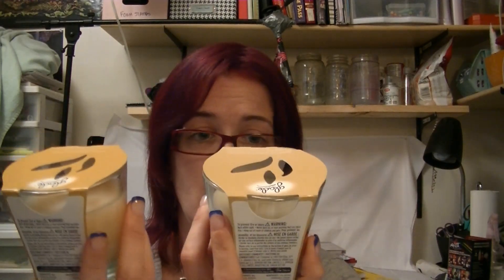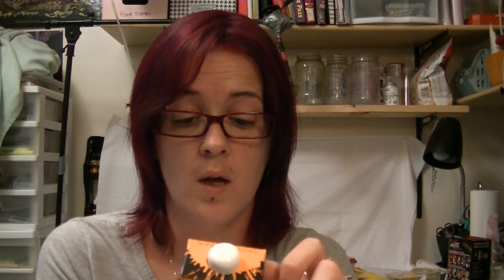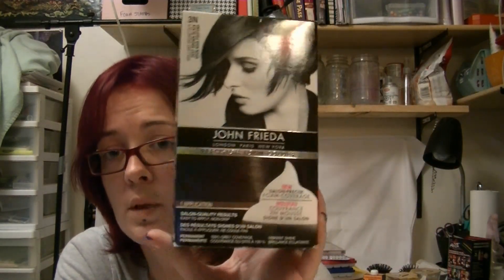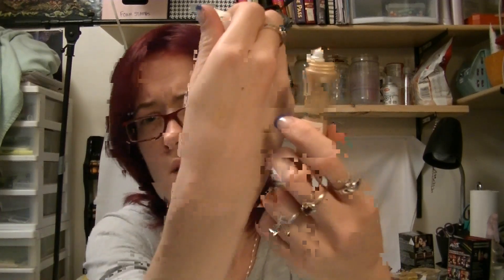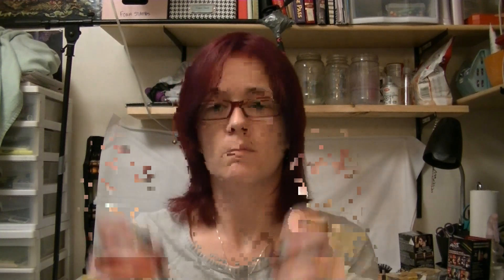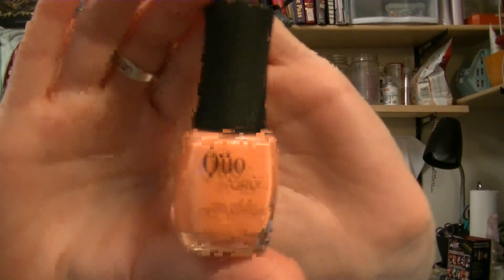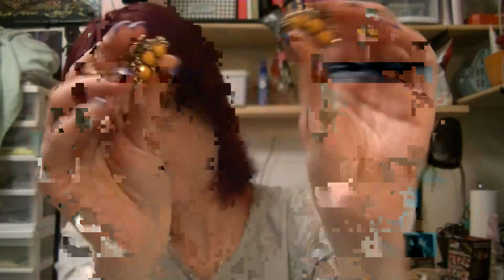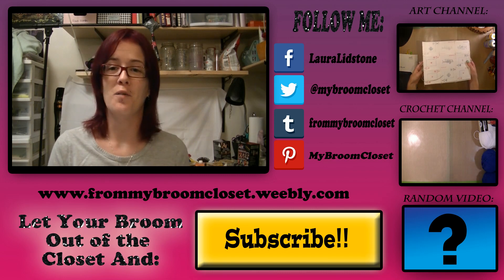Health & Beauty Haul 2014 05 07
This Haul is a little late due to the car accident, but I hope you all enjoy it none the less :) Please be sure to Subscribe and like, and check out all my links below :) Let your Brooms Fly Free!! xoxo